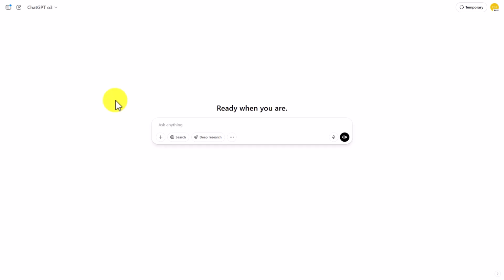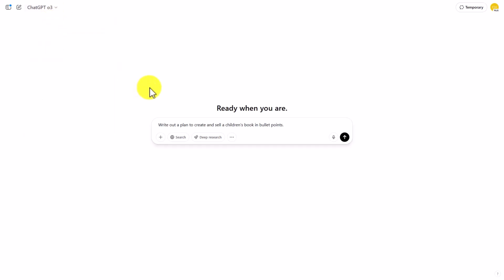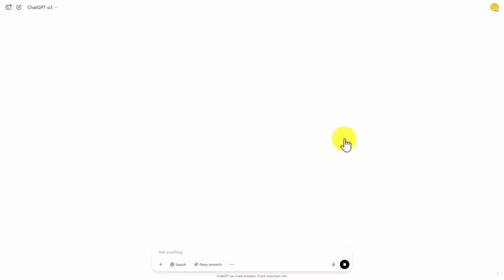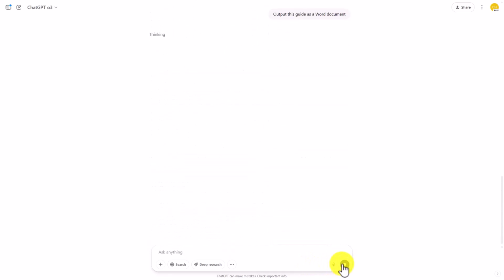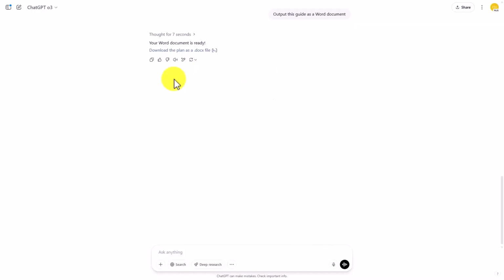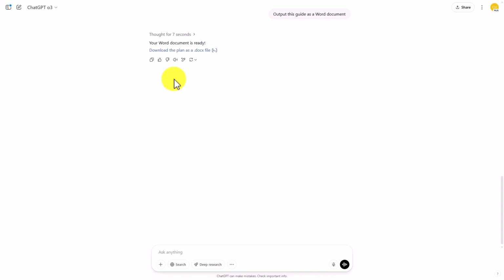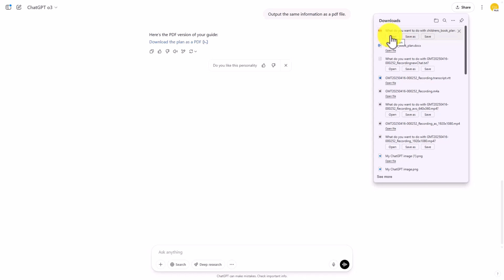Use ChatGPT to produce a document type of yopur choosing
Quick video on using ChatGPT to trun copy into a Word doc and a PDF doc.